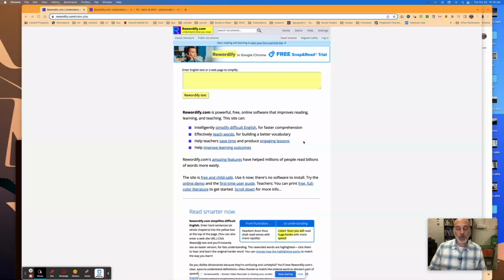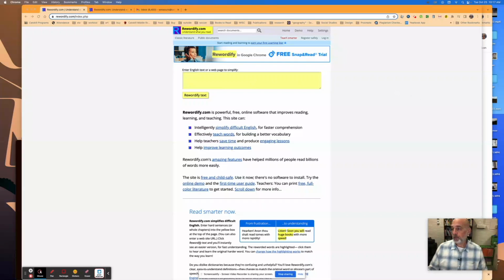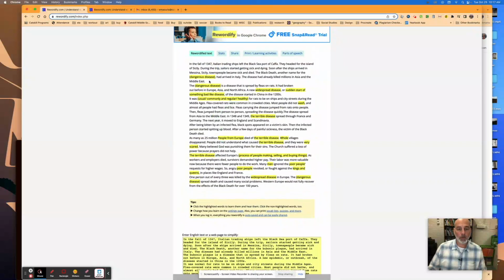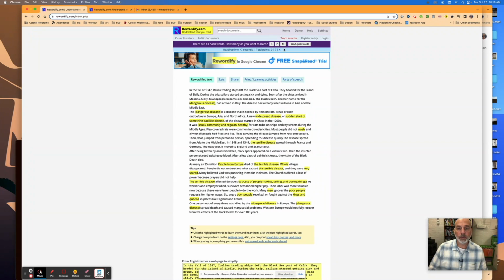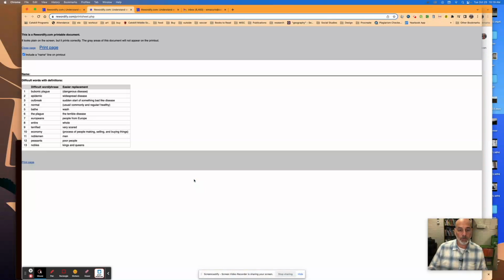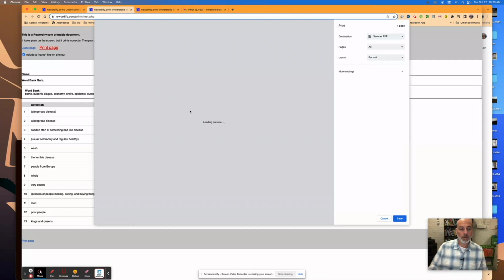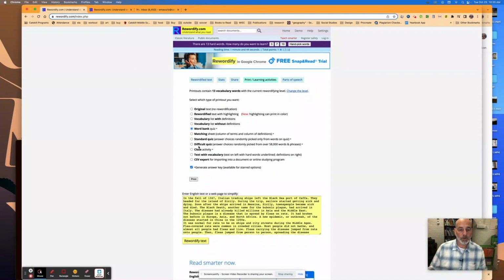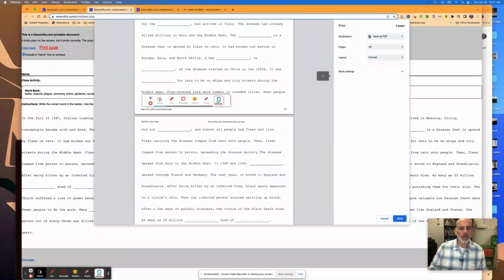Tech in a Sec: Rewordify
Rewordify.com simplifies difficult English. Enter hard sentences (or whole chapters) into the yellow box at the top of the page. (You can also enter a website URL.) Click Rewordify text and you'll instantly see an easier version, for fast understanding.